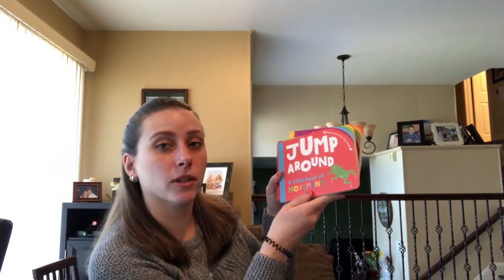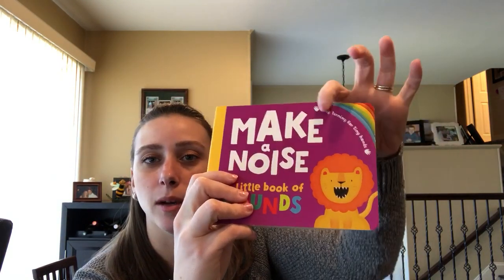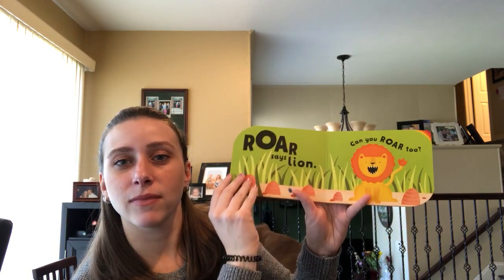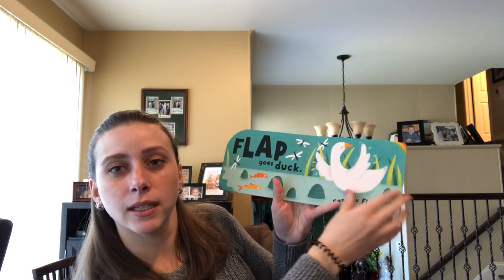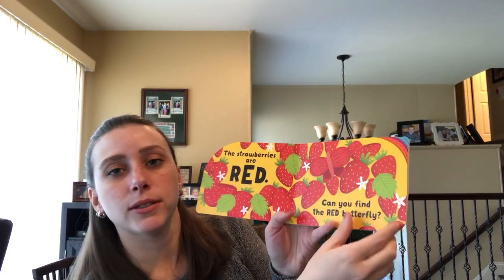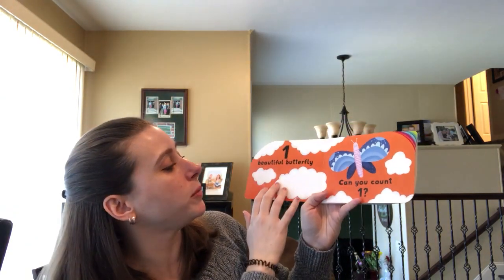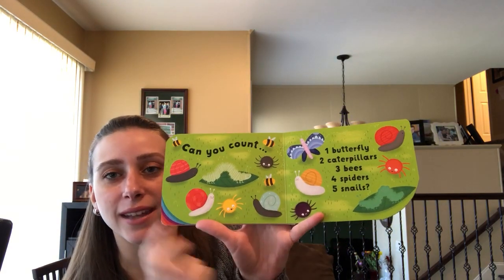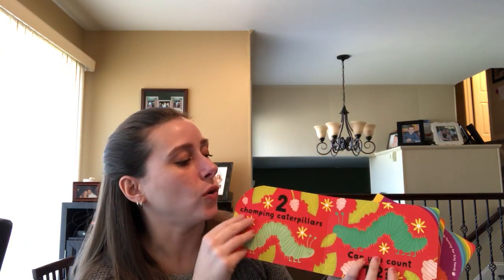Usborne A Little Book of Movement, Colors, Sounds, and Numbers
Usborne has a new series of interactive board books for babies with Easy Turning for Tiny Hands!! The books include:
Jump Around: A Little Book of Movement
See a Rainbow: A Little Book of Colors
Make a Noise: A Little Book of Sounds
Count to Five: A Little Book of Numbers